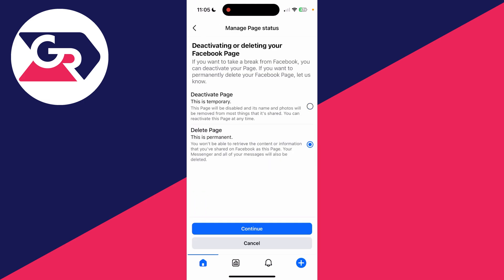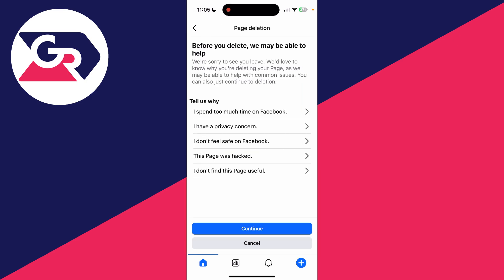How To Delete Facebook Page - Easy Guide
Learn how to delete facebook page in this video.

GuideRealm